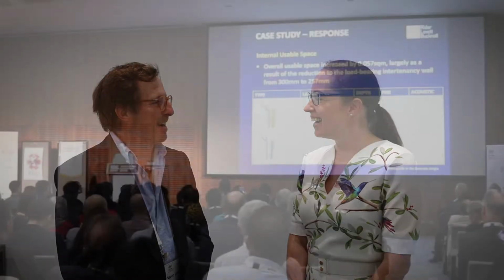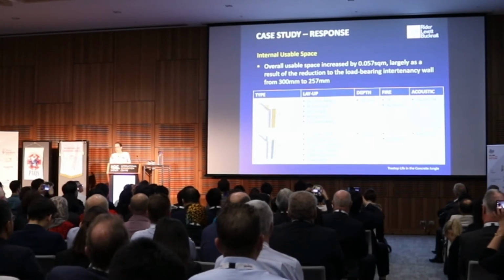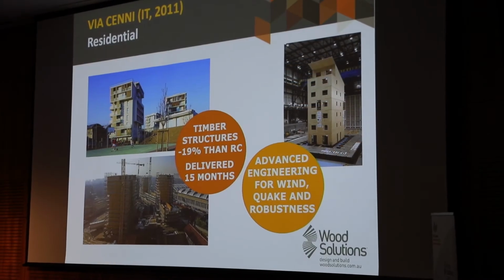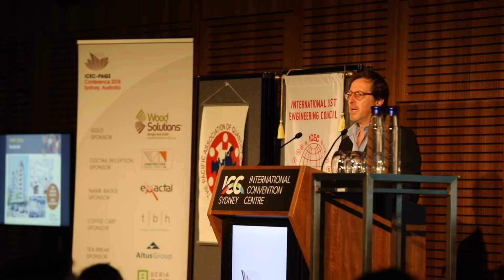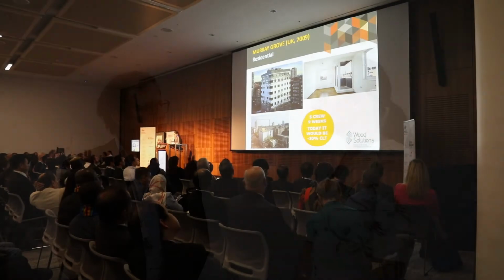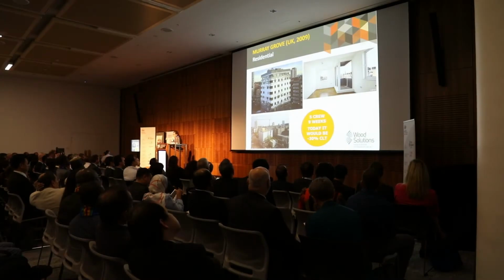ICEC-PAQS 2018 - Timber Structures as Game Changes with Natasha Carter and Paolo Lavisci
Natasha Carter from Rider Levett Bucknall and Paolo Lavisci from Wood Solutions talk timber structures and its emerging role in major construction in Australia.

The ICEC-PAQS Conference (11th International Cost Engineering Council (ICEC) World Congress and the 22nd Annual Pacific Association of Quantity Surveyors (PAQS) held at the ICC Sydney Convention Centre from the 18th November - 20th November, provided a platform to remove the veil on the future of the industry for quantity surveyors and cost estimators.